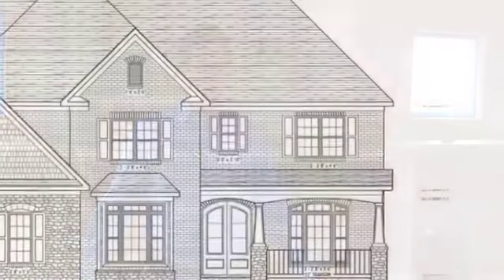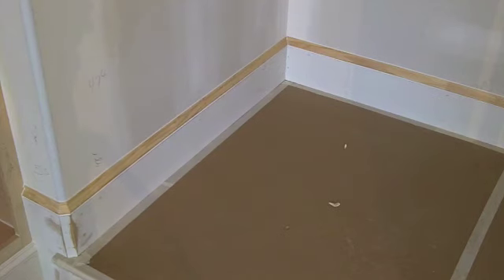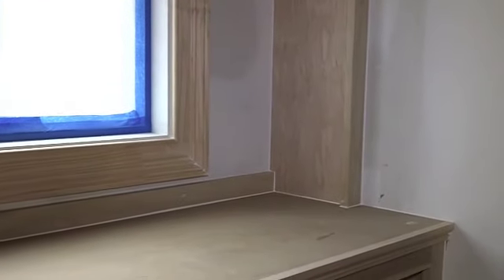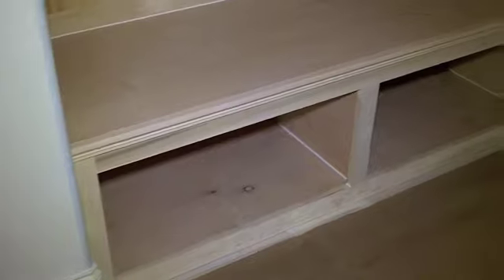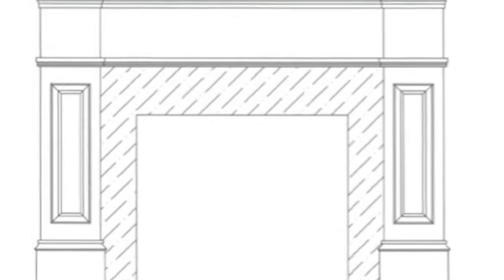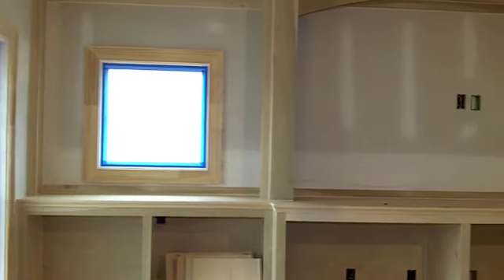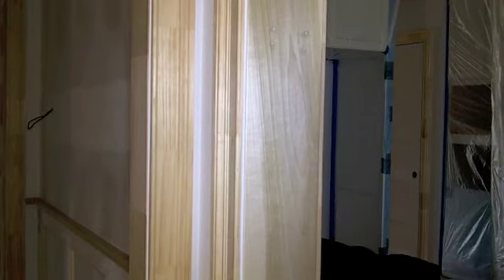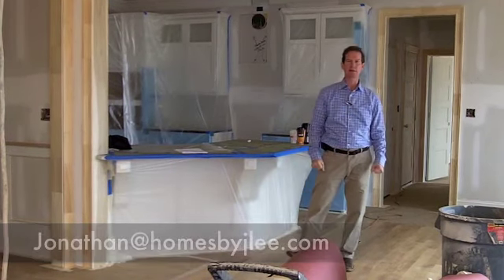Building a Quality Custom Home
Award-winning custom home builder Jonathan Lee, of Homes by Jonathan Lee, describes the process of building a new home.